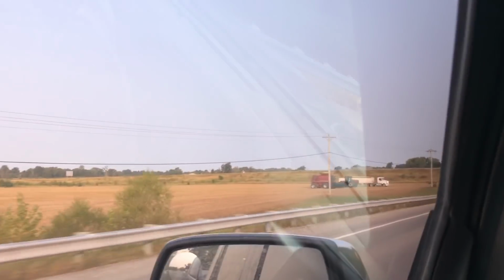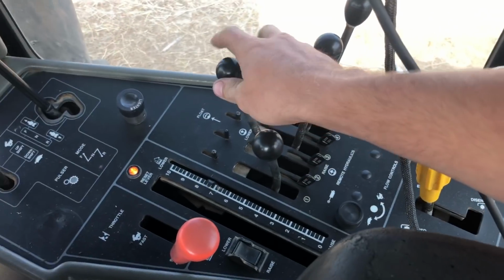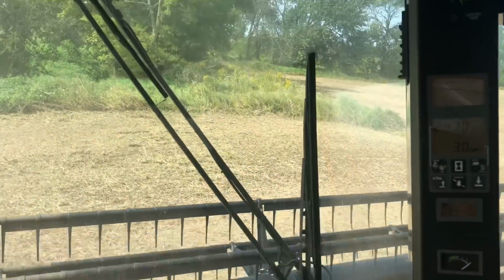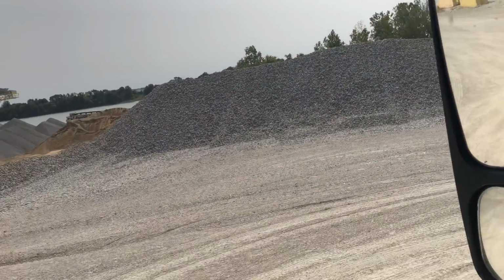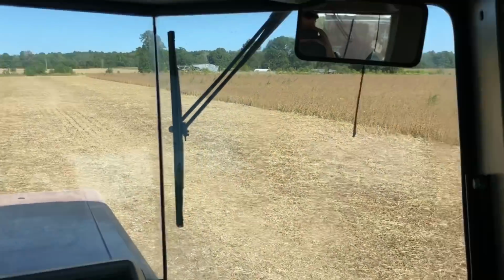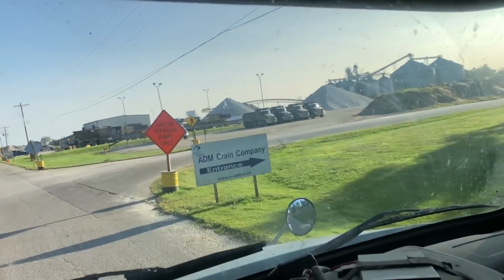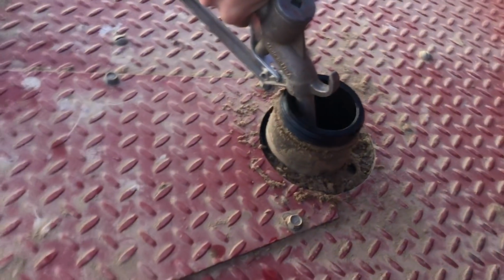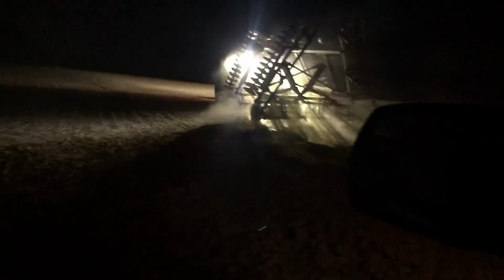Ep 34: Totaling Equipment & Bank Accounts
I totaled out my beanhead, but fortunately was able to get another and keep running.  I plan on fixing the old head up this winter, and selling it or keeping it for parts.